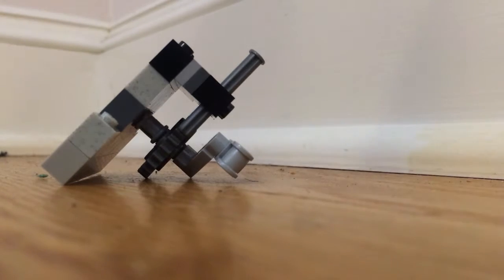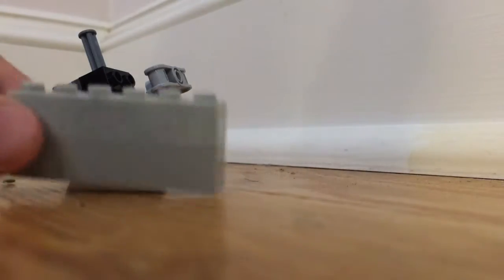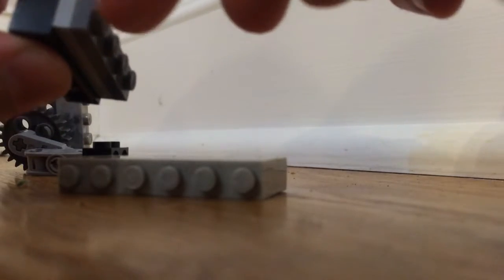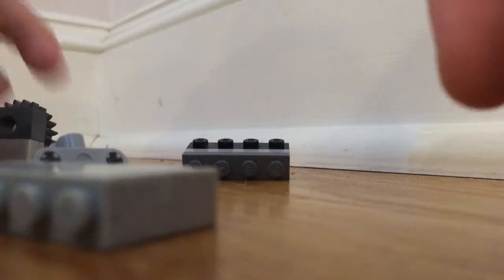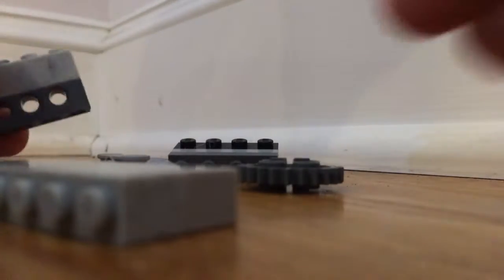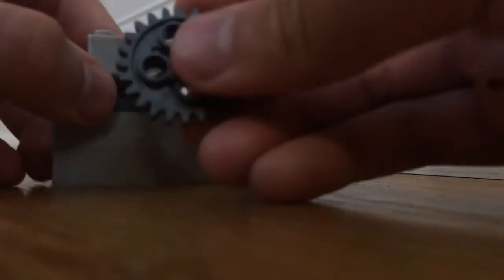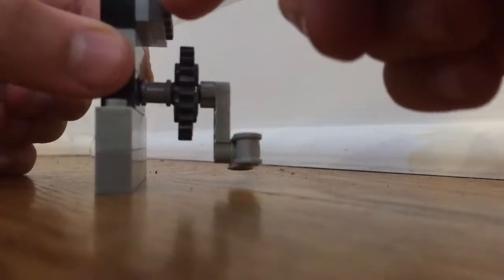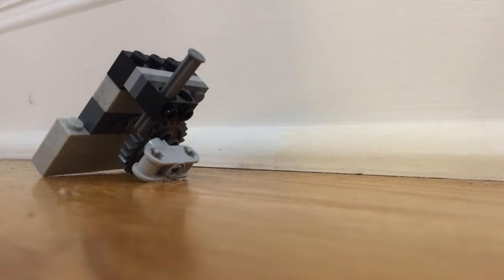Mini Lego Noise Maker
Do you want to annoy your family or friends than this is the creation for you! Hope you enjoy!!!